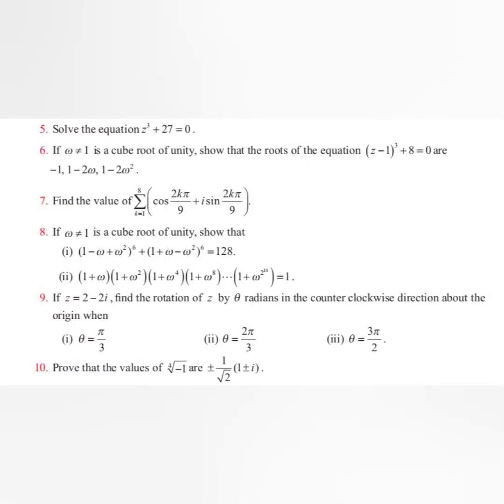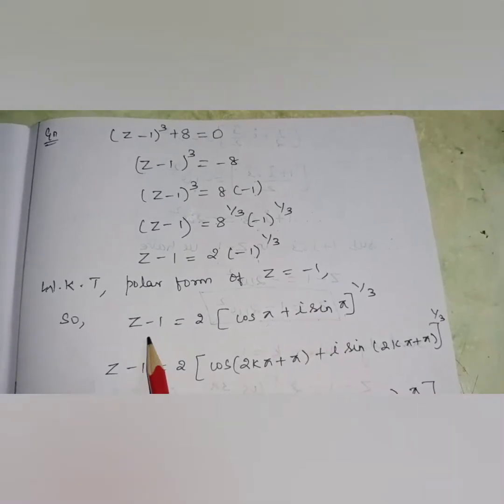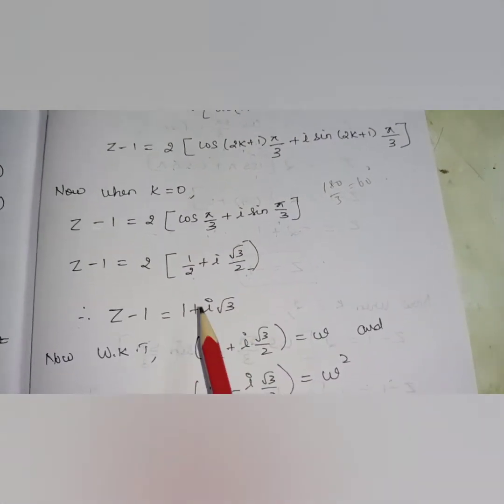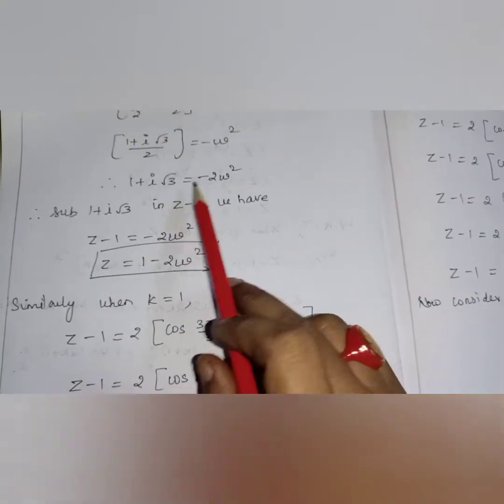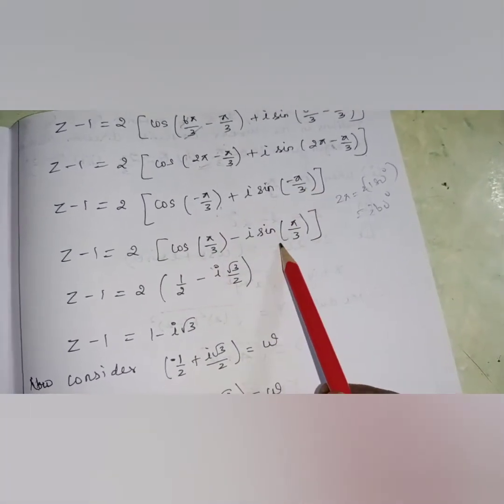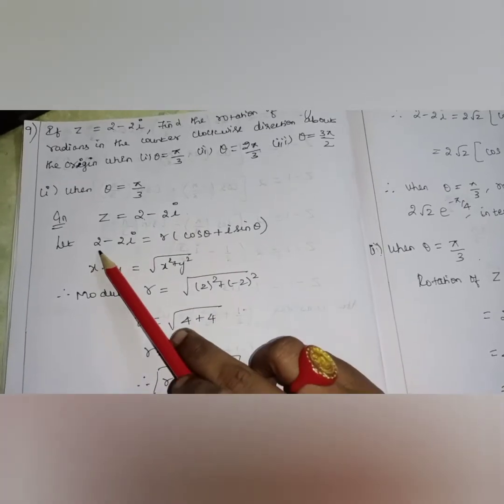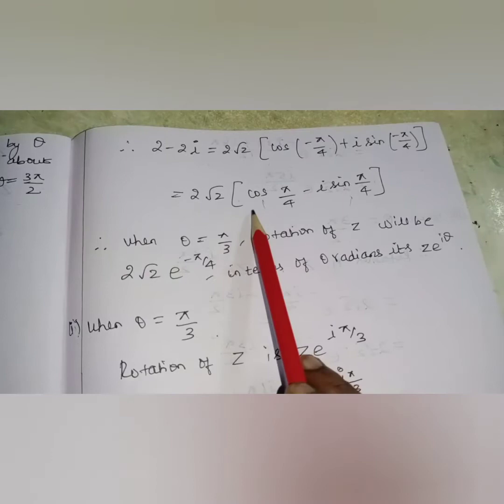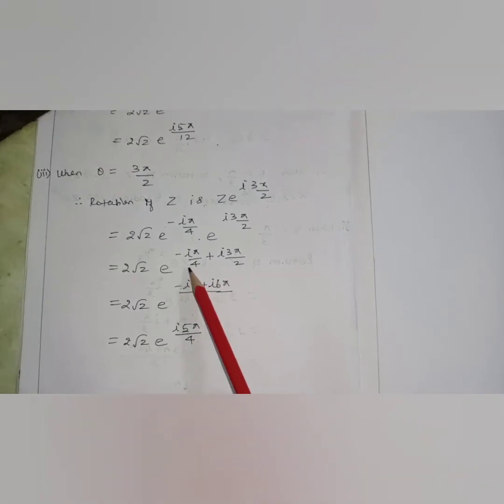Complex Numbers Part 17 - XII std Maths by Ms. Padma